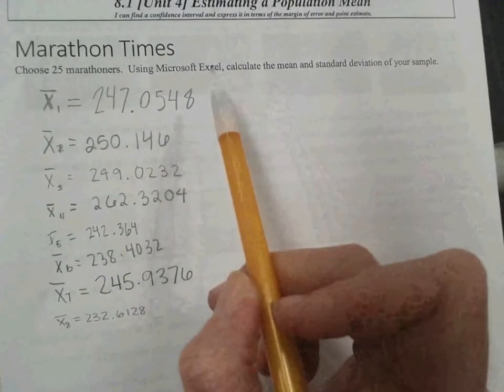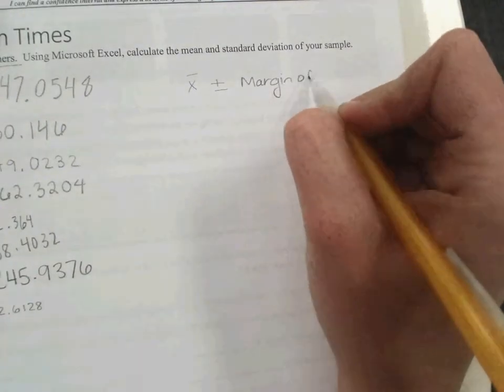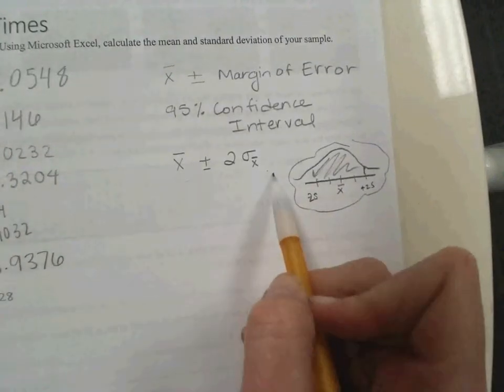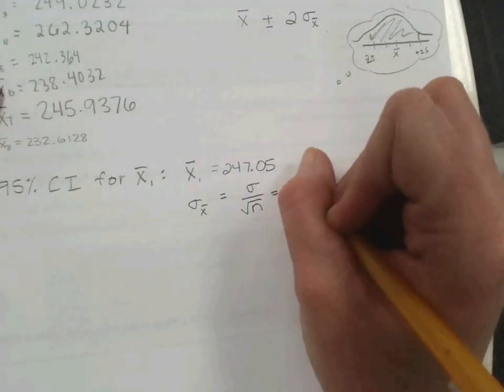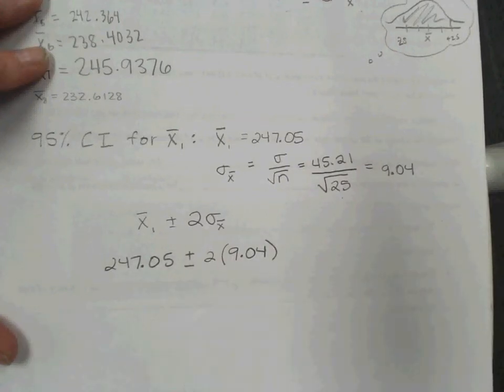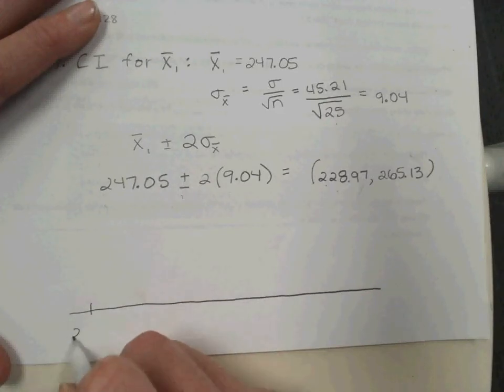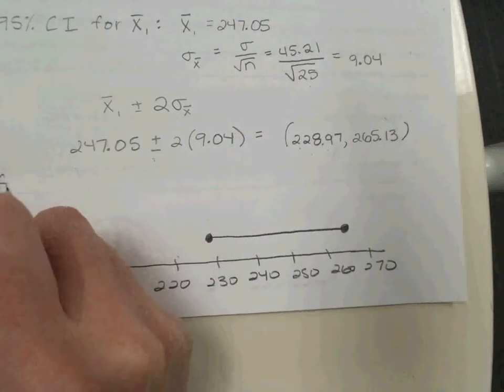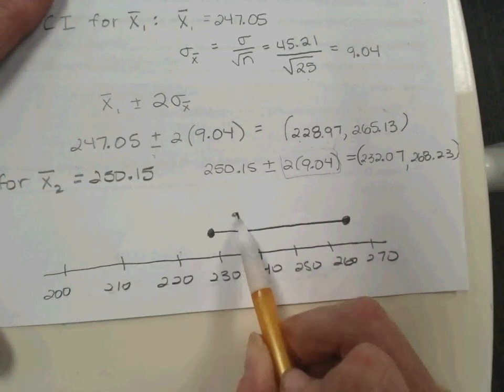8.1 Notes Part I: Marathon Times